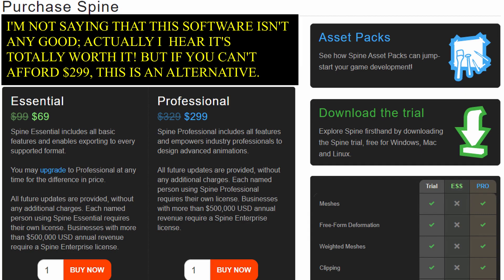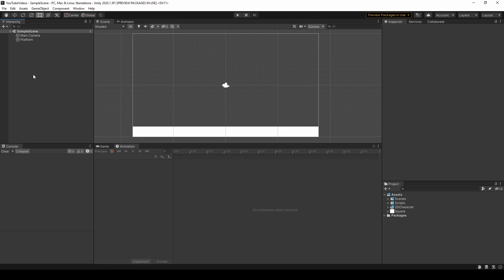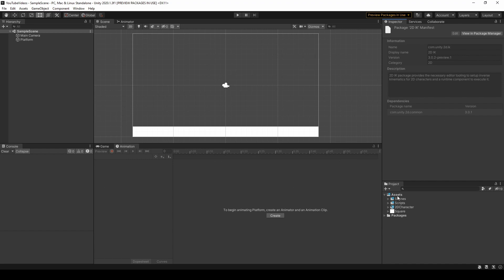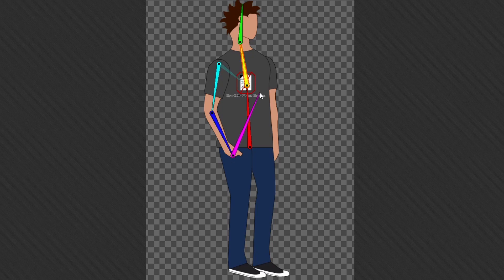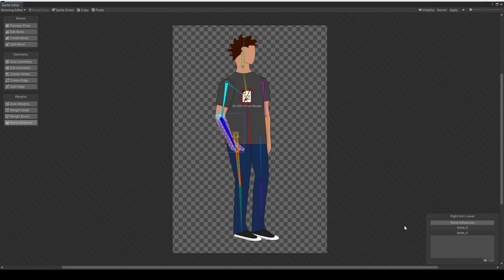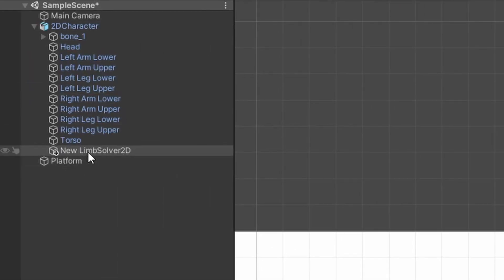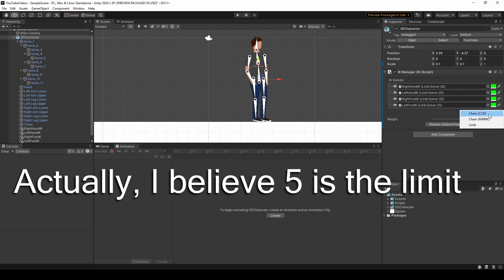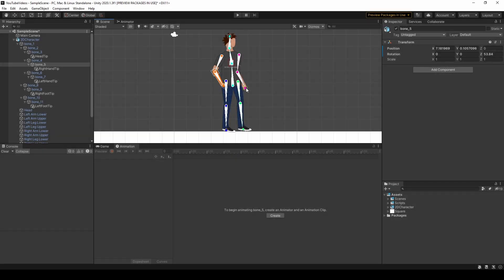2D Skeletal Character Rigging With IK In Unity 2020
Rig a character and setup IKs with the free tools offered in Unity 2020; I will be going over how to setup the initial rig with inverse kinematic (IK) points using tools from Unity, and in the next video I will discuss how to animate and manage animation transitions.

For a downloadable 2D character I made for this video, visit my Google Drive to download the file

If you enjoyed this tutorial, check out my course on Udemy "Metroidvania Toolkit"; visit my for a promotion on the course that will bring the cost from $19.99 to just $12.99 (possibly even $9.99).